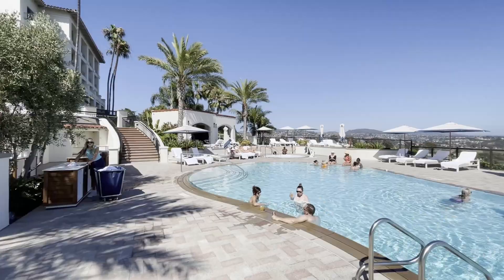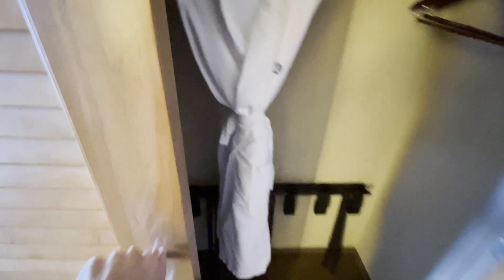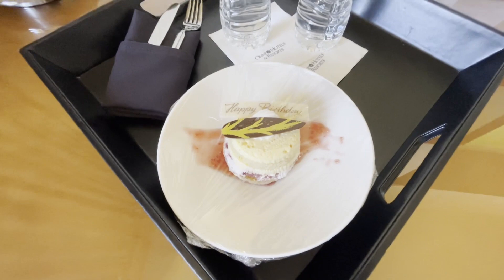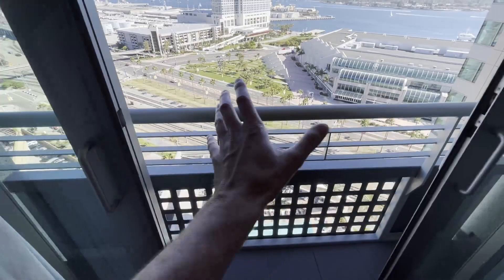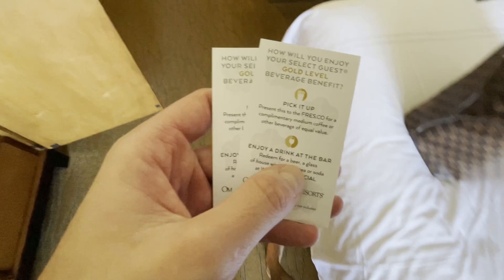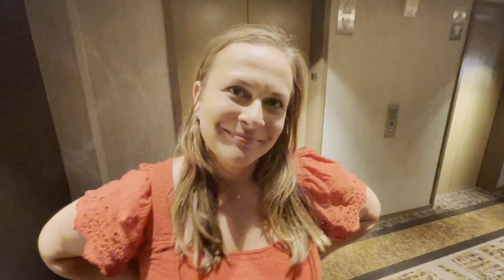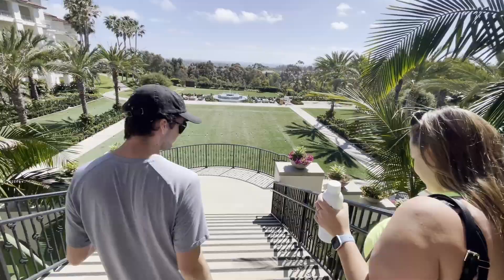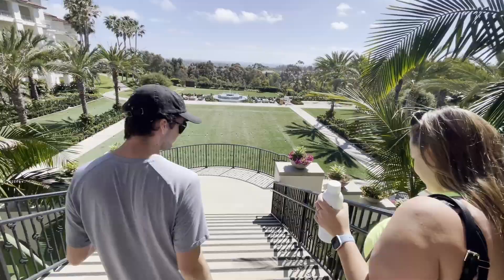Travel Vlog: Omni Downtown San Diego - WORTH IT?!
We got to stay at the beautiful Omni Downtown San Diego hotel. This hotel has great features, from its awesome location to a private walkway to Petco Park! Take a peek and some of the highlights from our stay including the pool area. We stayed here for one night in a King Bay view 20th floor room at the downtown San Diego Omni hotel, one of the best hotels in San Diego!